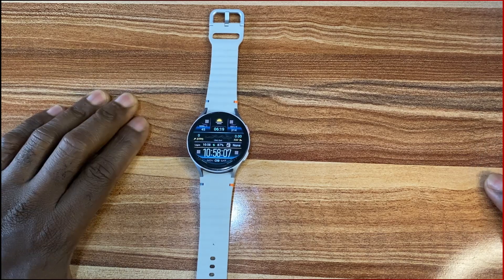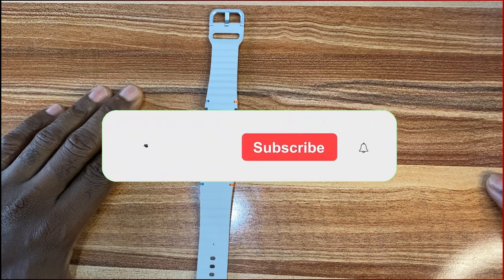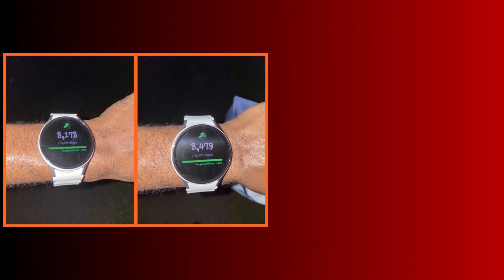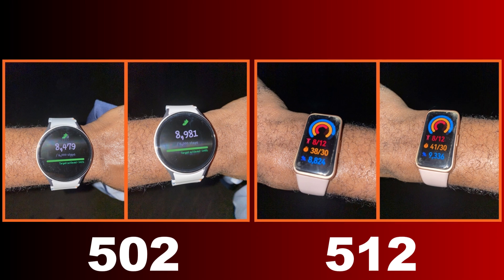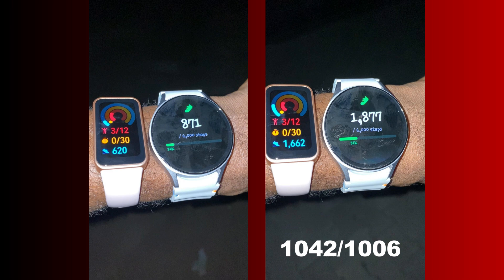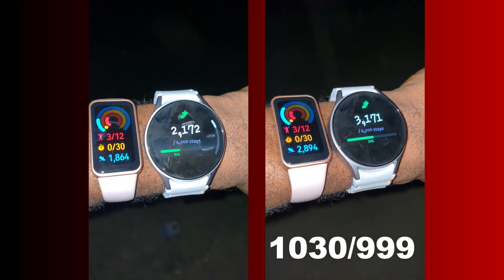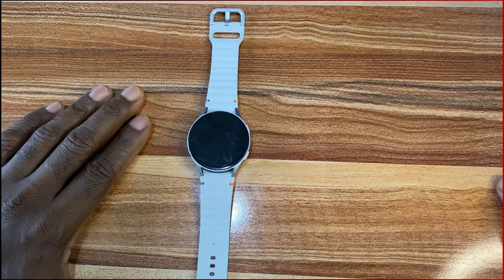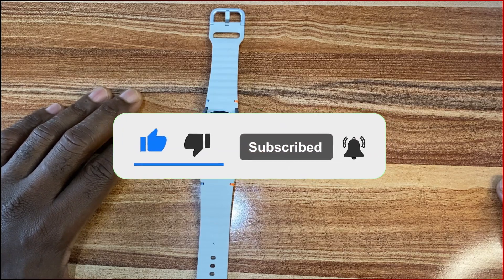Galaxy Watch 7 Step Counter Accuracy Test : Is It Really Accurate?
Is the Galaxy Watch 7 a reliable step counter? In this step-counting accuracy test, I put Samsung’s latest smartwatch to the test to see how well it tracks steps compared to other devices. If you’re wondering whether the Galaxy Watch 7 counts steps accurately, this video will give you the answers!